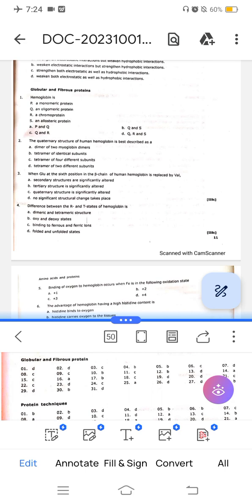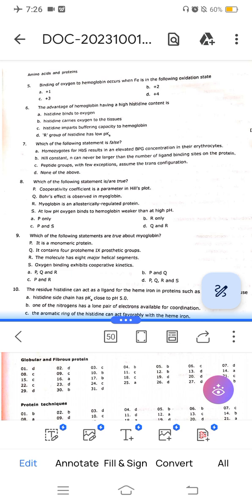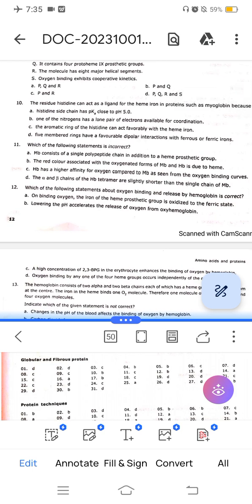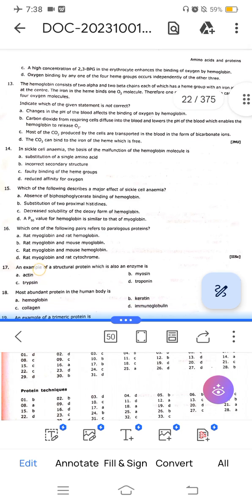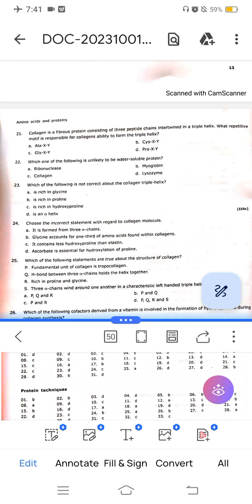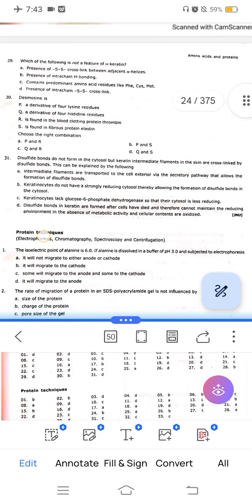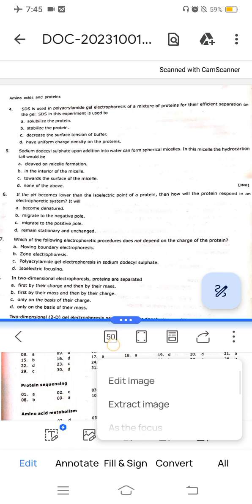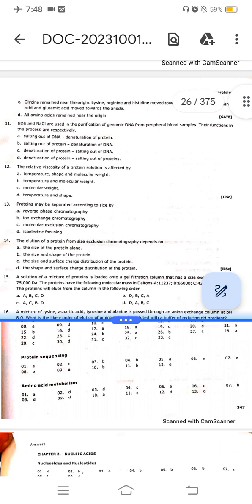15 minutes questions and answers 3 October 2023